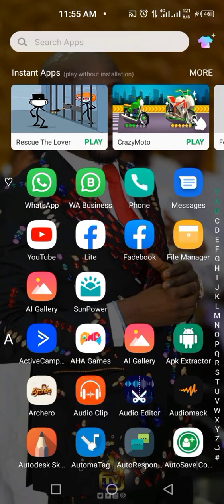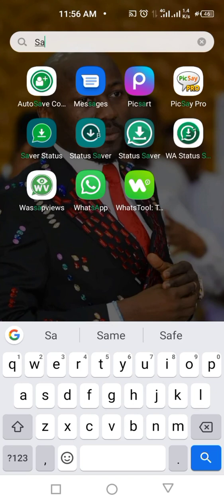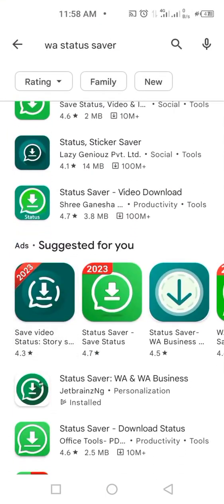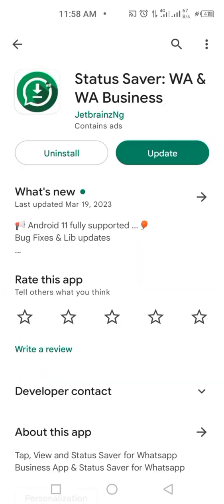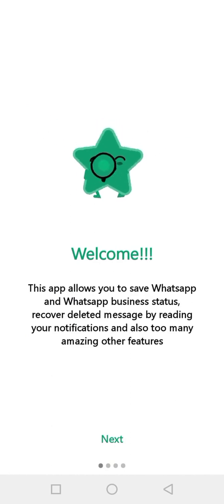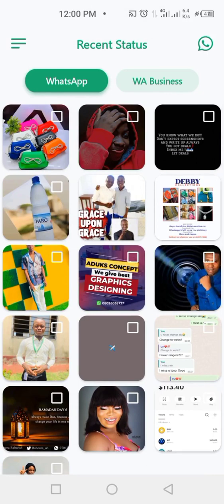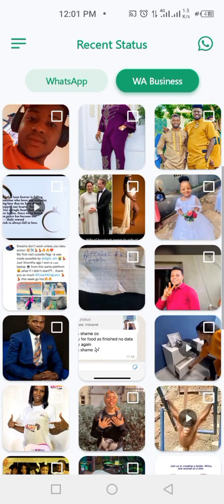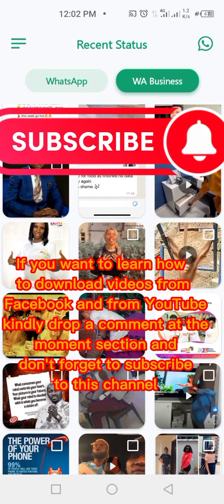This Is The Best Way To Download Pictures And Videos From WhatsApp Status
If you're looking to make money on the online platform then this is for you 👇

Let say for instance you decided to promote a product and sell and the amount of the product is 50k with a *50% commission.*

That means when you sell one of that product, you'd earn 25k. Now let's imagine you sell 5 of that product in a week, which is very possible, you earn 125k that week because digitstem pays every Saturday.

One thing I love about digitstem is when you register as an Affiliate, they give you access to their course that will put you through everything you need to know and do amazingly well as an affiliate and you'd also be having exclusive access to my mentorship which will shorten the learning curve.

will take you to their site where you can read more information and get registered also. Mind you, to register on Digistem is not free. It's currently #20,000 and will increase to 30,000 soon. You can register now and start making it big.

In addition digitstem is currently the only platform that pays in dollars and this give you the opportunity to rise above any economic meltdown.